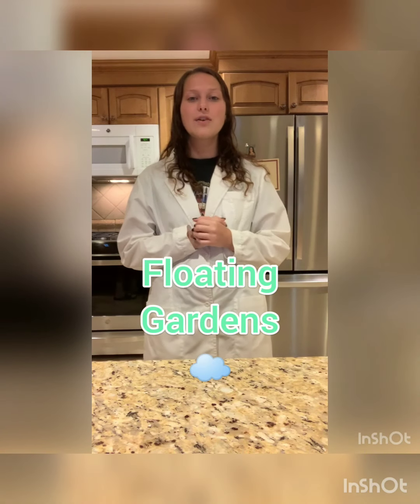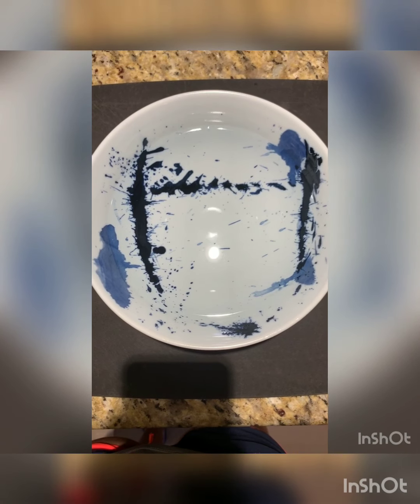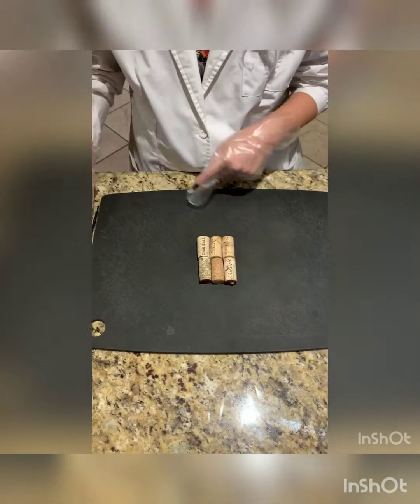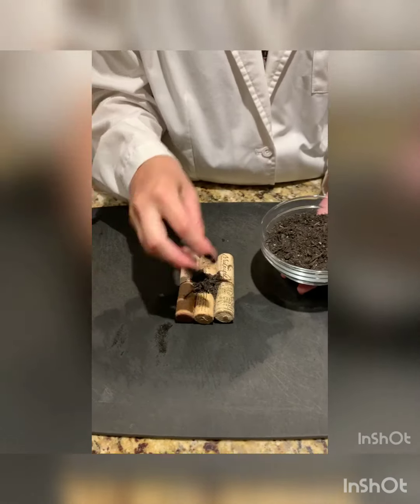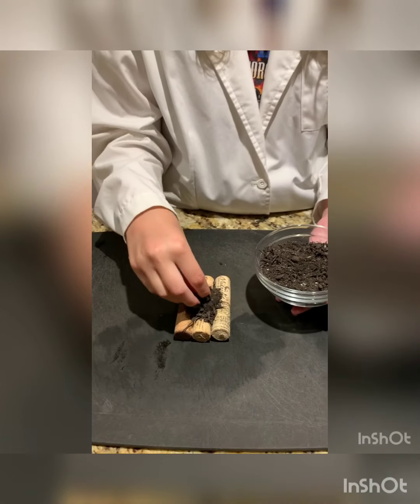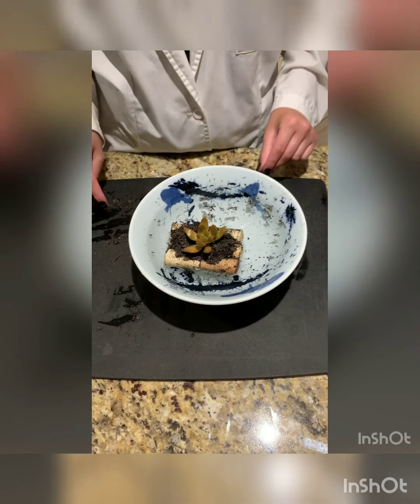Mayan Week, Day 1 - STEM Experiments w/Emily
Floating Gardens